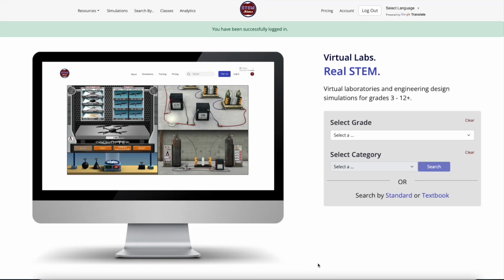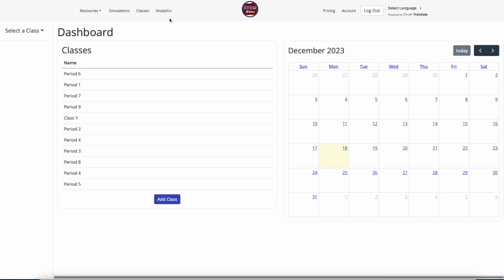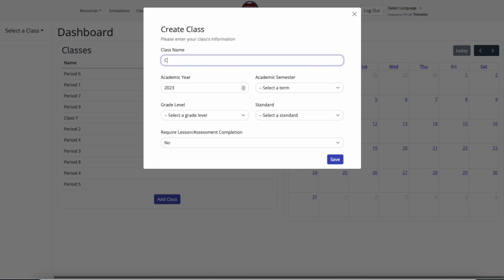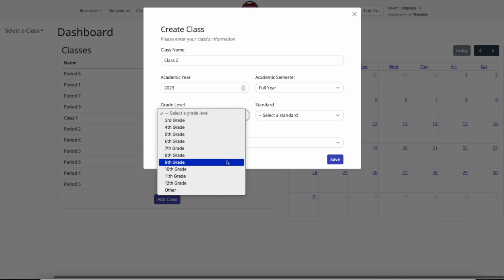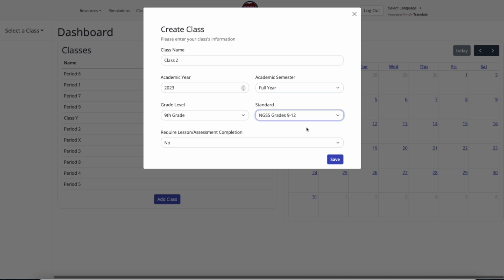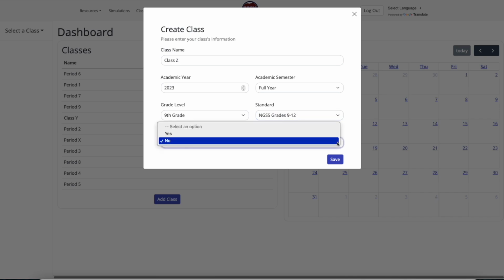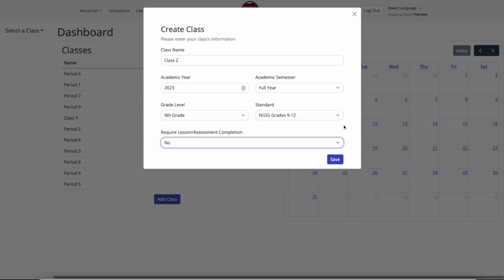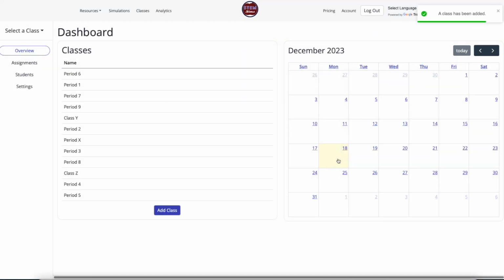Adding a New Class